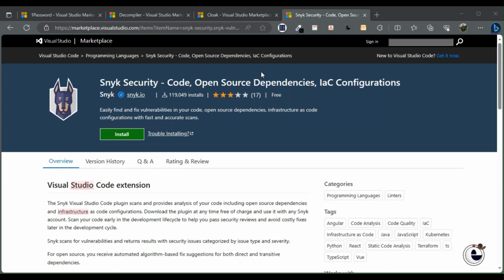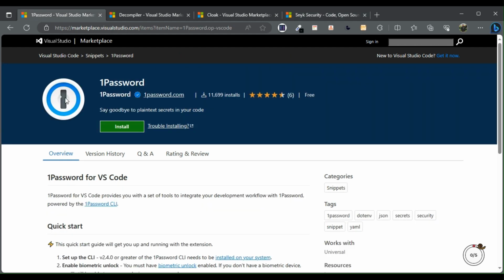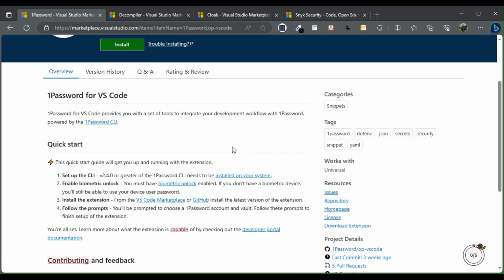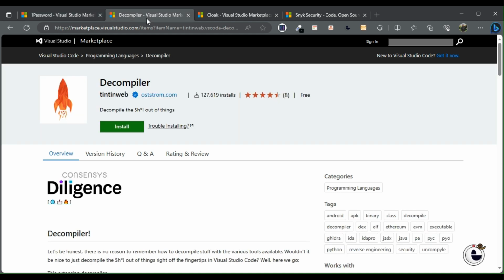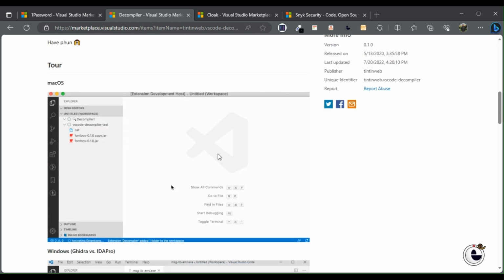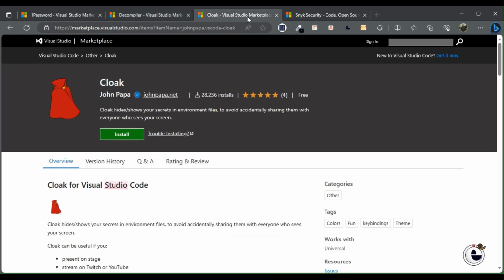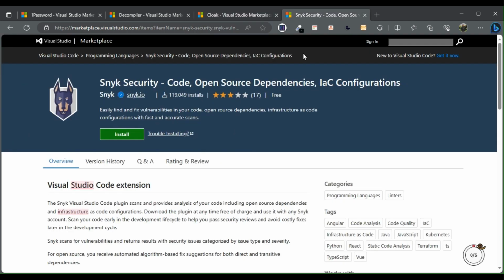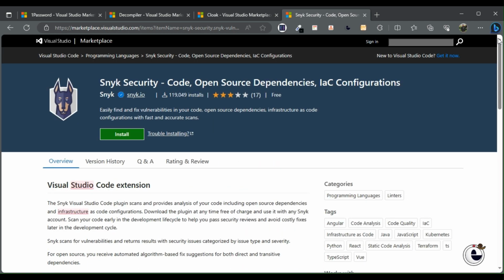Top 🔥 4 VS Code Extensions For 🛡️ Security 🔐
💡 Ready to code securely? This video is your guide to the top 4 VS Code security extensions that every developer should have.

Whether you're building web applications or desktop software, these extensions will assist you in fortifying your code against potential threats. 🛡️🚀

Learn 👩‍💻

15 Free Harvard Courses🎓📣🔥🎉

10 JavaScript Games to learn-Totally Cool & Fun 🚀✨🔥

Dev_Tools 🛠️

Web developers tools 🛠️ you need to know💡👩‍💻

Top 6 🔥 API testing tools 2023🚀👩‍💻

7 programming tools 🔧 you should be using in 2023 👩‍💻💡

GitHub_Repositories 🧵

Most Valuable 🎖️ GitHub Repositories For Developers ✨

The Best ⭐ GitHub Repositories For Django Developers

React Libraries 📚 To Level Up 🚀 Your Projects 🏗️

7 ChatGPT 🤖 Must Have Chrome Extensions 🤯

Must-Have 🔥 Chrome Extensions 🏷️ for Developers 💻

Web 🌐 Developers Favorite 🥰 Chrome 🏷️ Extensions

AI_Dev_Tools 🤖

AI 🦾 Tools That Can Replace Your Team 🤖

AI Solutions ☑ That Will Transform 🔄 Your Workflow

AI Tools 🛠️ For UI And UX 🖥

VsCode_Extensions_For_Dev 👩‍💻

VS Code Extensions To Boost Your Productivity🚀🔥

Must-Have 🎖️ VS Code Extensions 🏷️ for Python 🐍 Developers

Mastering 🎓 JavaScript 🐲 in VS Code 5 Essential Extensions 🏷️ for Devs

Developers 👩‍💻 T-shirts 👕

🌐 Sources links:

1. 1Password

2. Decompiler

3. Cloak

4. Snyk

Happy working 💥